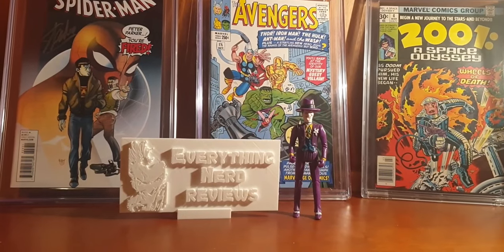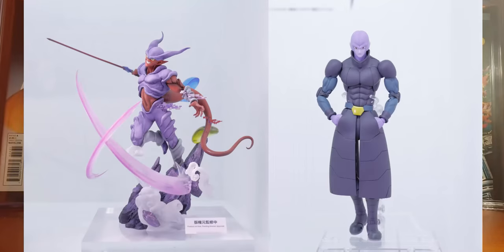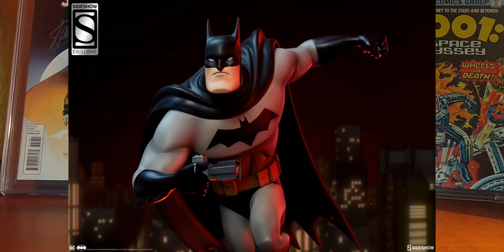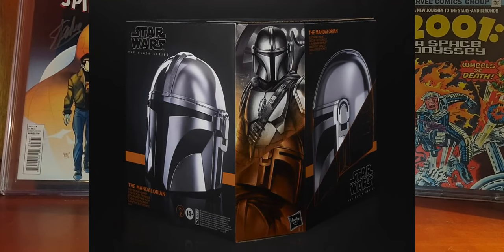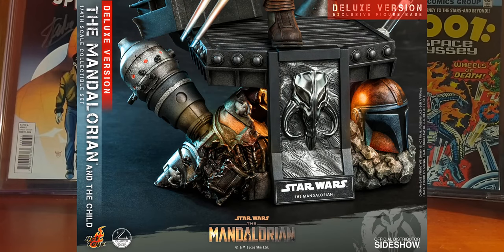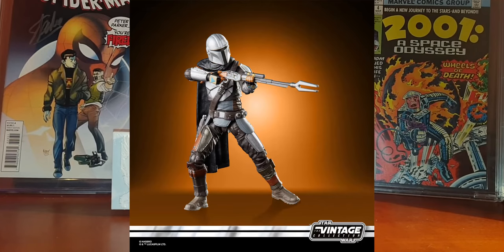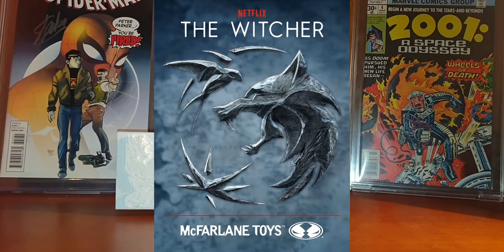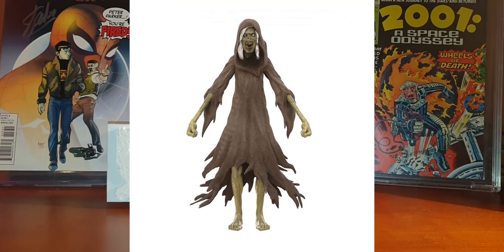Action Figure NEWS #2 - SHF Freeza, Tamashii Nations Event 2020, Neca, Marvel, Mandalorian, GOT, DC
On this video i show the more recent action figures news. These includes some SH Figuarts, NECA, Star wars, Mcfarlane toys, Game of Thrones, Marvel Legends and more. I hope you enjoy it :)

00:00 intro
00:24 SH Figuarts Freeza
01:30 Tamashii Nations Event  -  Dragon Ball SH Figuarts
02:30 Tamashii Nations Event Marvel, Godzilla and Pac Man SH Figuarts
03:20 Sideshow Collectibles Batman Animated Series
04:32 Hot Toys Venom
05:10 ThreeZero Game of Thrones
05:38 Star Wars Black Series
06:45 Super7 SpongeBob SquarePants
07:15 Lord Of The Rings Prime 1 Studio
08:09 Hot Toys Mandalorian and The Child
09:11 Marvel Select
09:51 Marvel Legends
10:46 Hasbro Mandalorian 3.75"
11:07 Waxwork Records They Live
11:33 NECA Pans Labyrinth
12:03 Toy Sapiens
12:30 NECA Misfits
12:55 McFarlane Toys
13:28 Premium Collectibles Studio Street Fighter
14:06 NECA My Bloody Valentine
14:50 Incendium

Follow the channel on instagram: @everything_nerd.reviews

Images: Images were downloaded from retailers or the toyark websites.